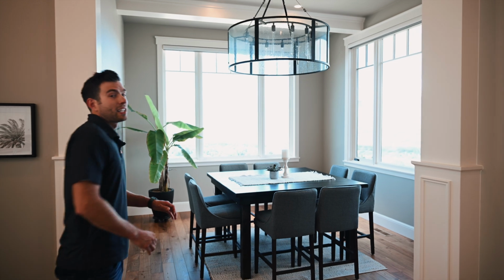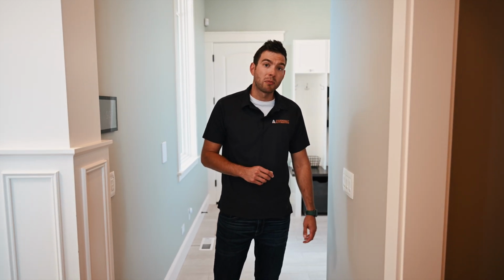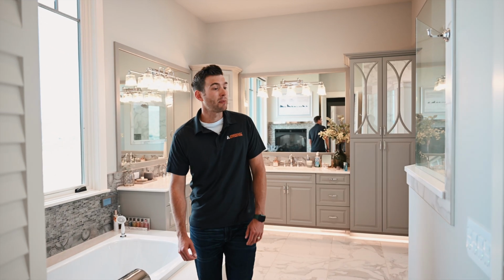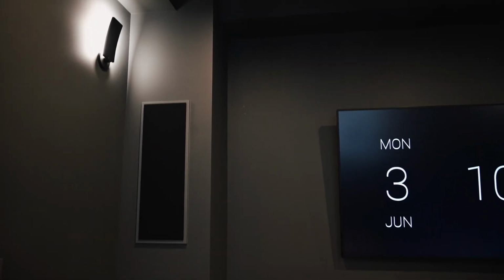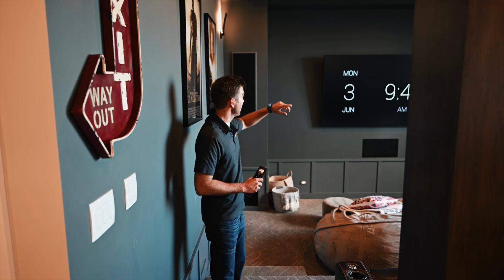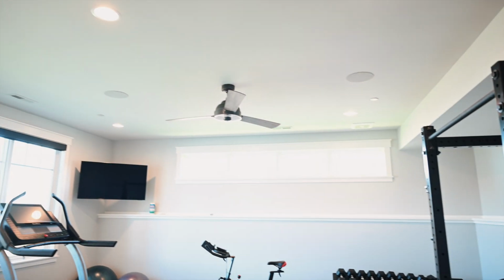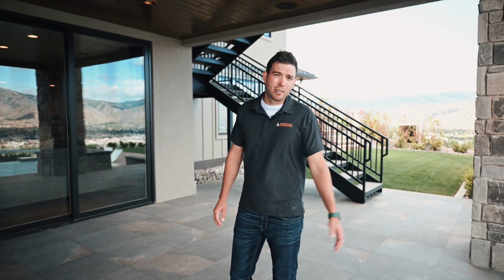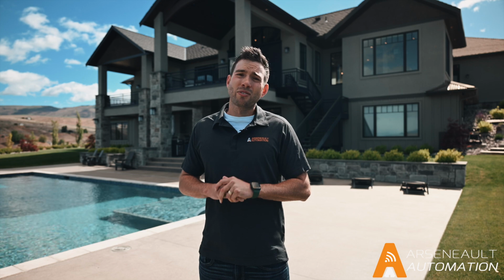Arseneault Automation - House 1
WELCOME TO Arseneault Automation